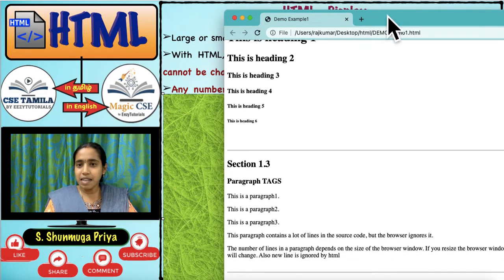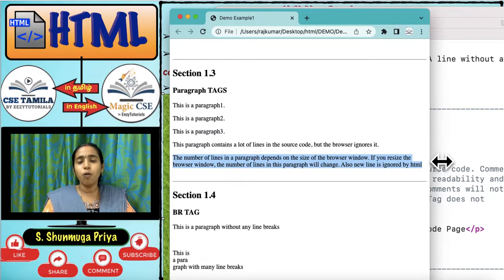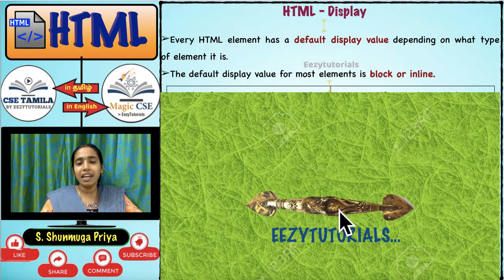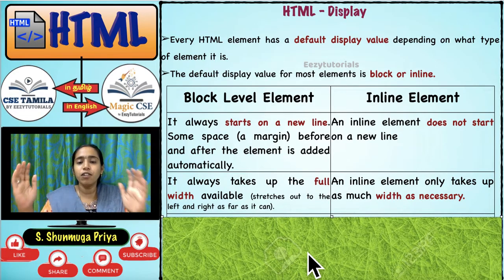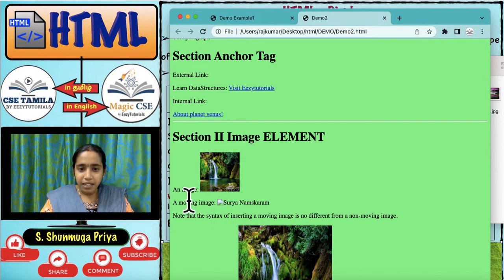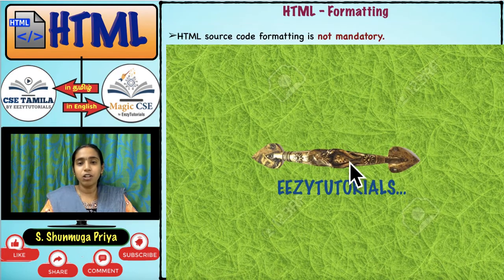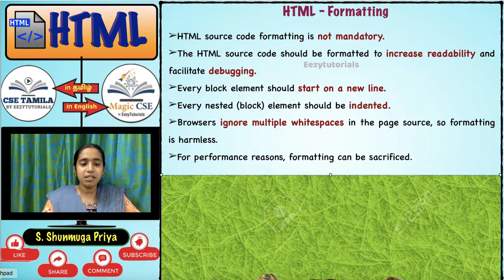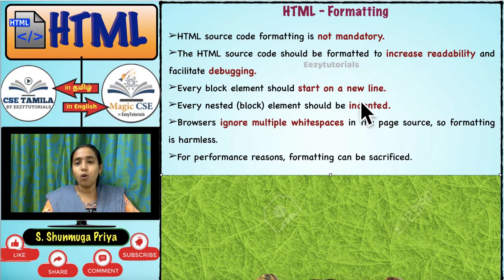3.0 HTML Basic Formatting - Block, Inline elements, White spaces, Indentations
3.0 HTML Basic Formatting - Block, Inline elements, White spaces, Indentations

In this video, we'll be covering everything you need to know about Basic Formatting - Block, Inline elements, White spaces, Indentations. From what it is to why you should learn it, we'll give you a detailed explanation.

Even if you've never written a line of HTML before, this video is for you! We'll cover everything from the basics of HTML to more advanced topics in this tutorial series, so that you can start creating websites the right way from the start. If you're a beginner, this video is a must-watch!